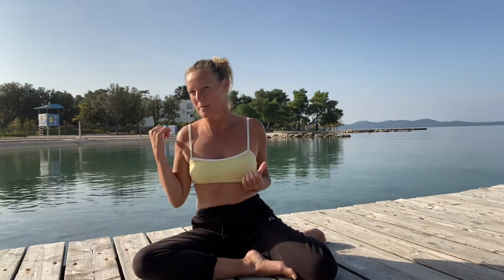What is Wild Yoga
No make up , no filter, no hard lines, no guru, no rules, no judgement, no wrong way….

Just wild and free, your way, as the wild creature of nature you are

Here’s my explanation of what Wild Yoga is… obviously the best way is to try it!!